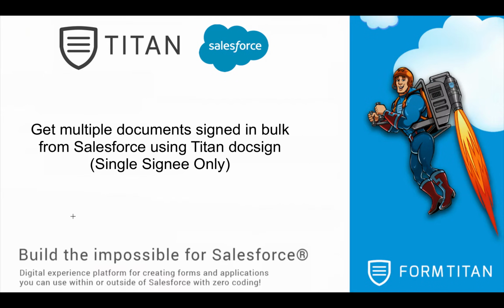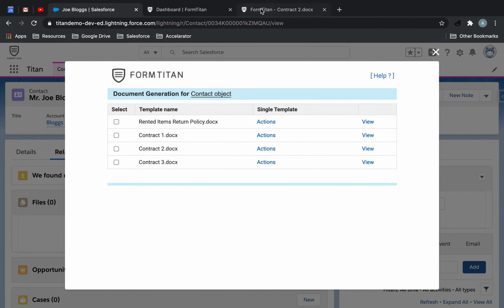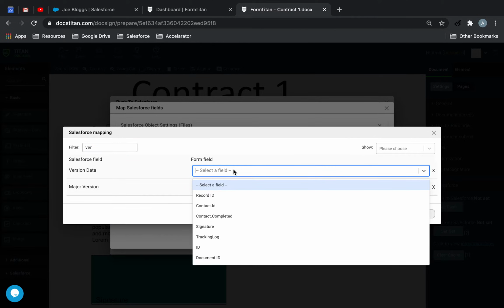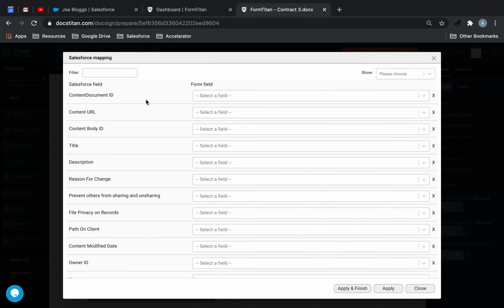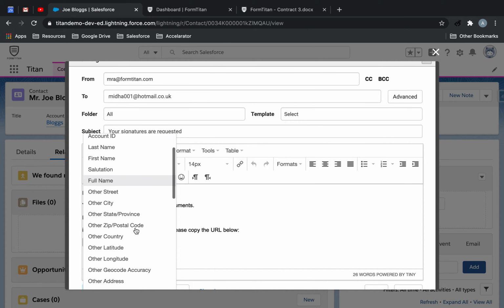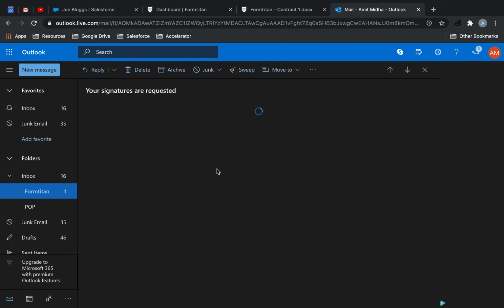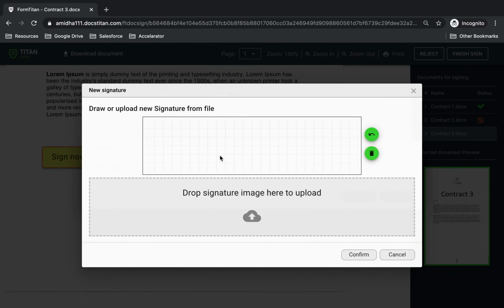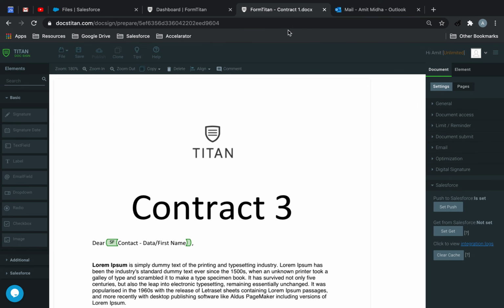Get bulk documents signed from Salesforce using Titan Sign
In this video we will show you how to get bulk documents signed from Salesforce using Titan Sign.